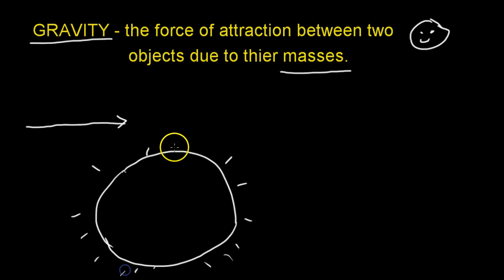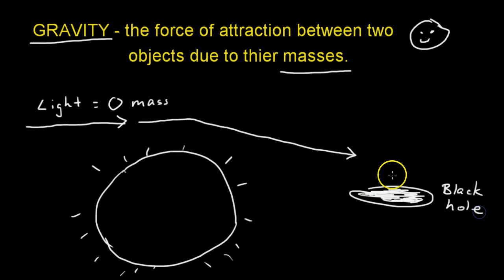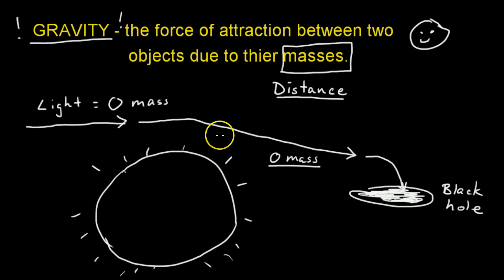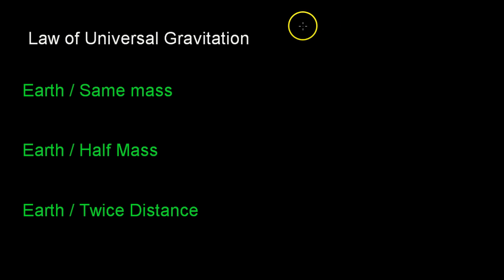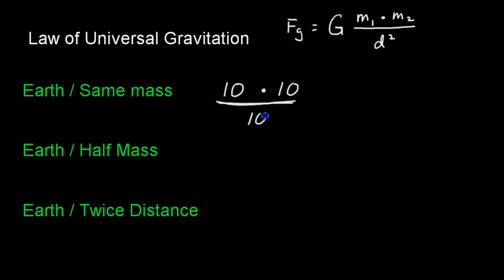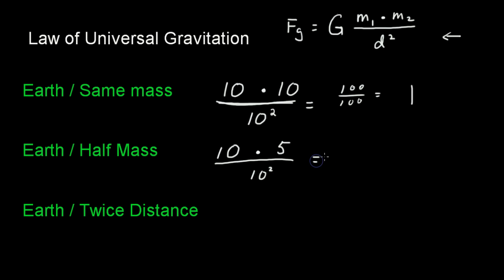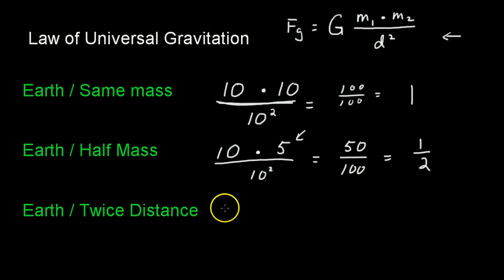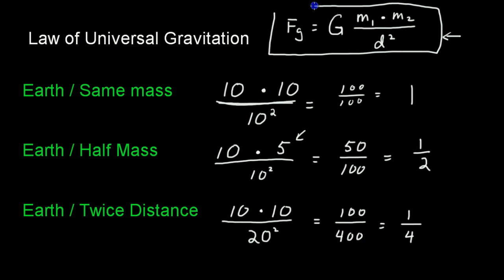Universal Gravitation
Both mass and distance effects gravity